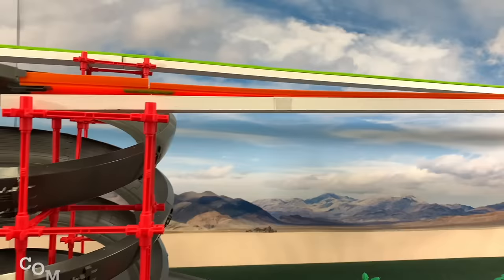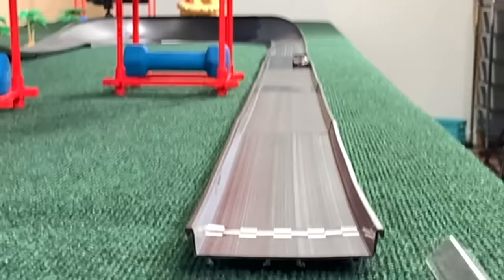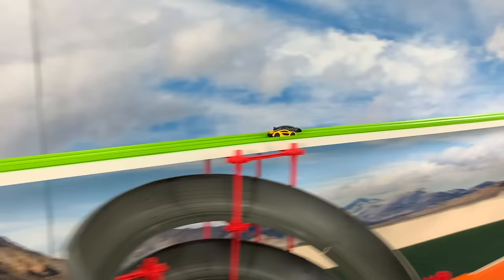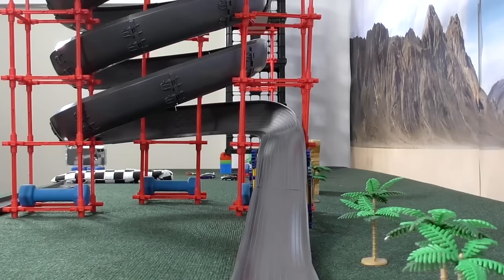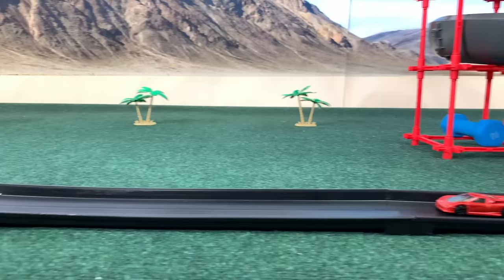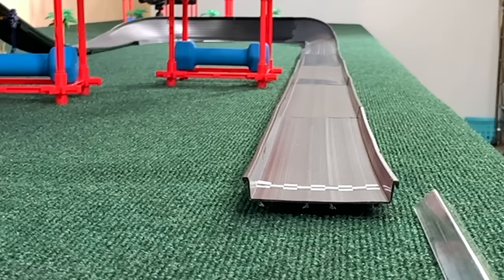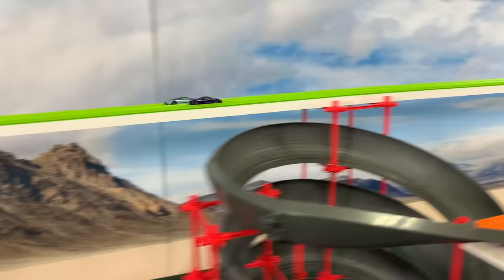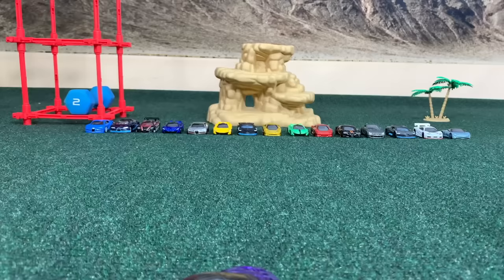Hot Wheels Mclaren vs Bugatti | Twister !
Hot Wheels Mclaren vs Bugatti | Twister ! On this Diecast Sports Tournament Series Event you will see Hot Wheels Mclaren Hypercars vs Bugatti Exotics this Supercars will be racing on a Fat track whit a Twister curves to see who is the fastest.This an adult diecast channel for entertaining.

augmoto track